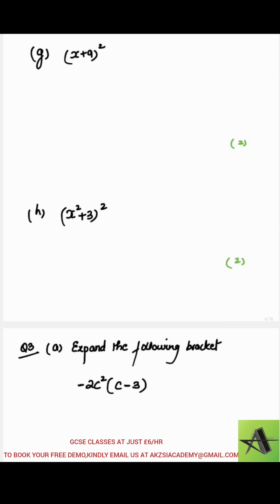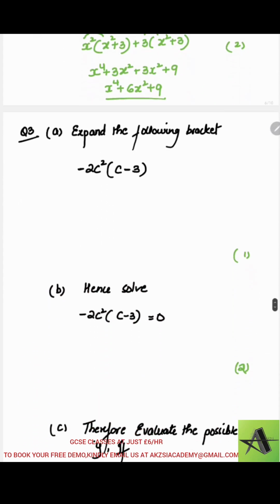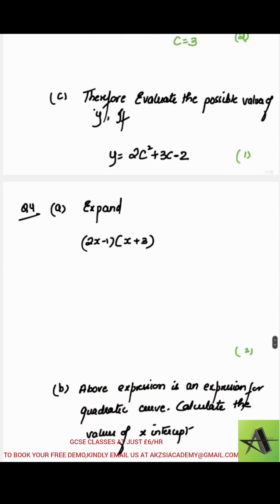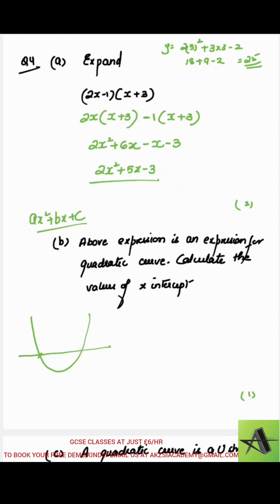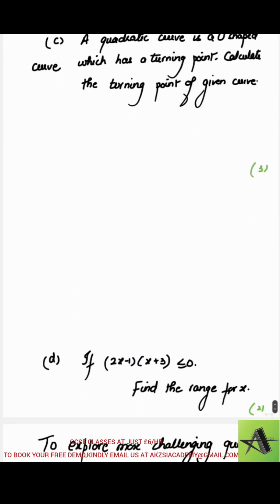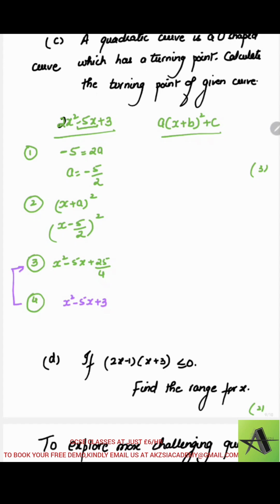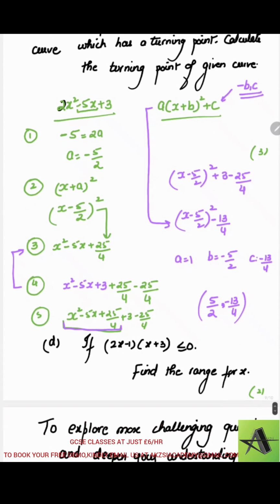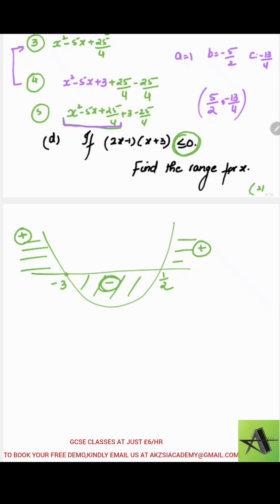Boost your GCSE/IGCSE maths skill expanding single and double brackets worksheet part 2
In this video, we dive into single and double bracket expansion
A crucial topic for mastering GCSE and IGCSE Maths.

Whether you're studying for OCR, AQA, or Edexcel, these questions will help you ace your exams.

This is Part 2 of the worksheet,part 1 I have already uploaded

 For more challenging questions and additional practice, explore our paid worksheets and mock papers at affordable rates.

Enroll in Our GCSE Classes:

And attend gcse classes at just £6 per hour

Our experienced tutors are here to help you achieve top grades.